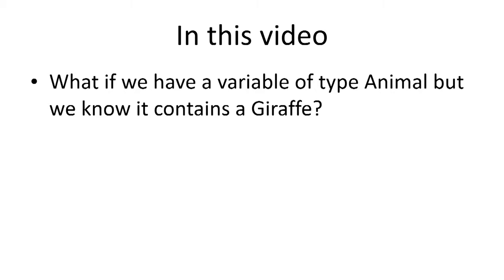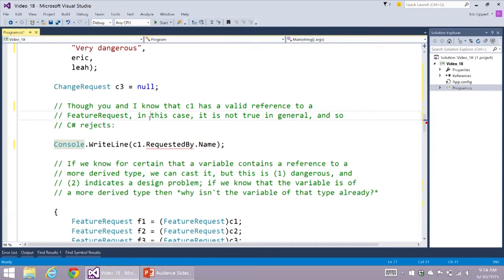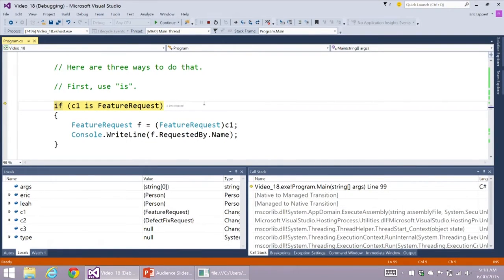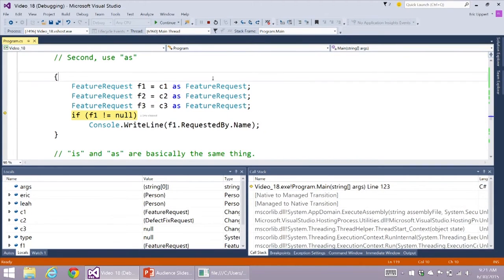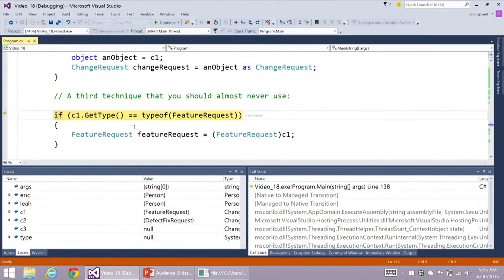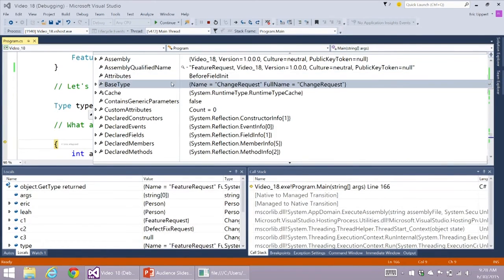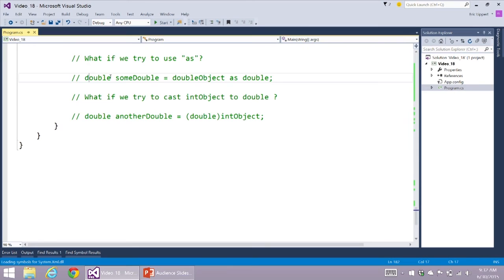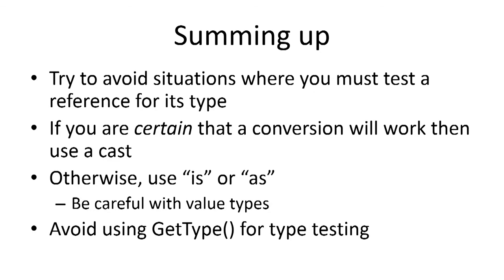049 type checking